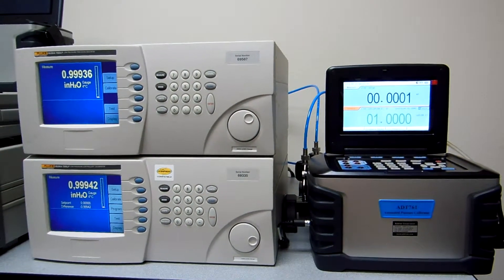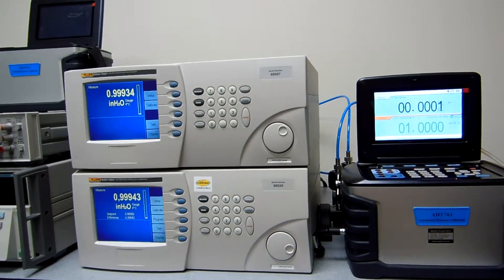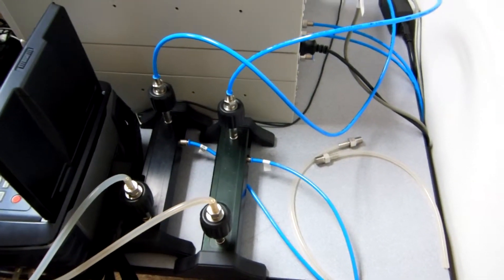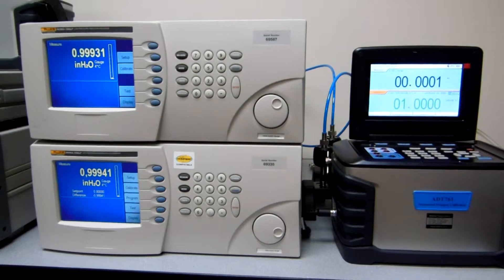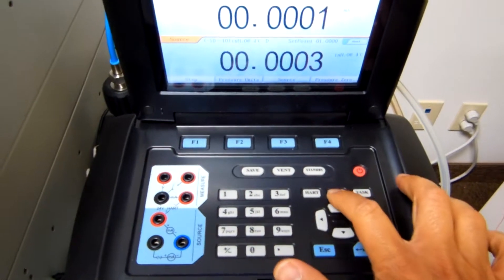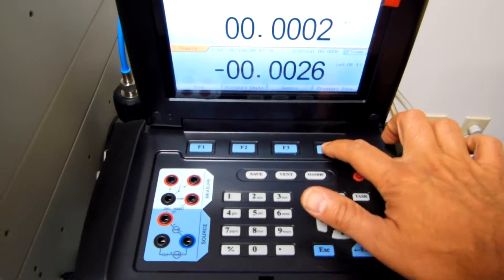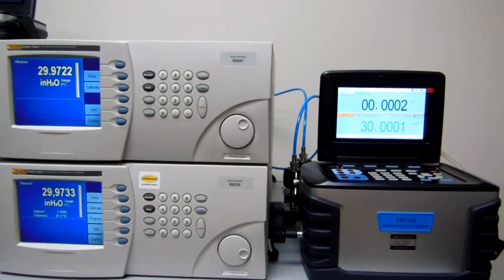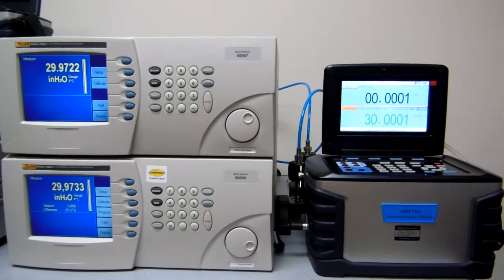Additel 761-LLP Stability Test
In this video we show the Additel 761-LLP stability being measured by two very accurate low pressure controllers.